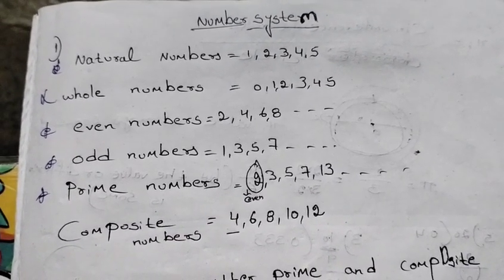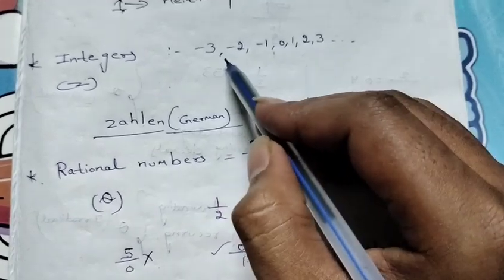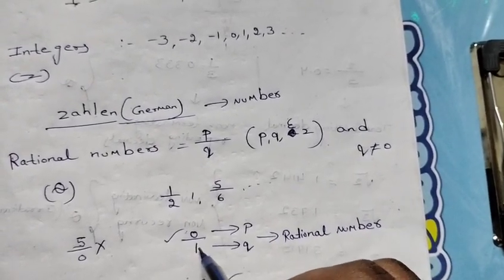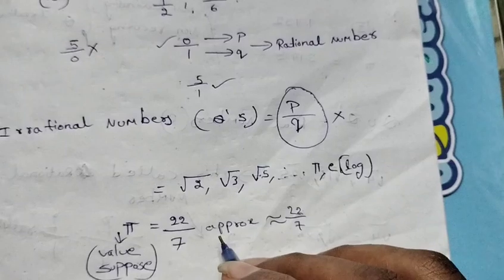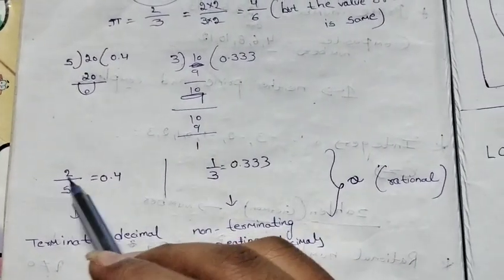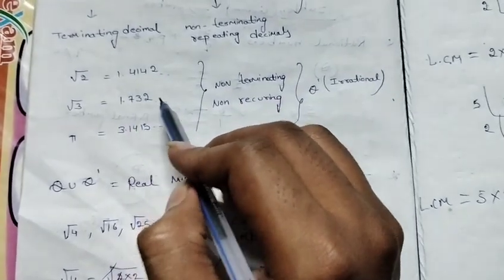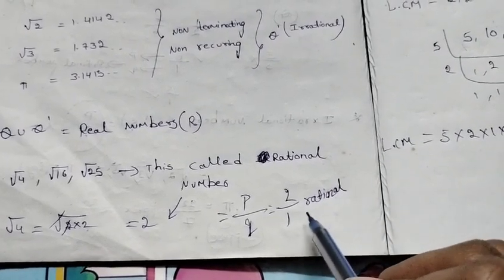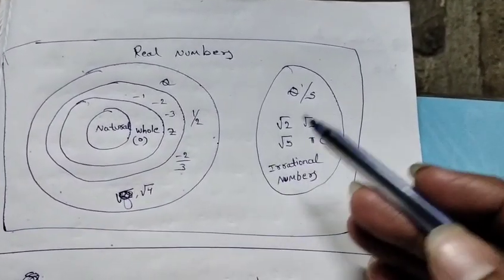Number System Basic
In this video, we are starting our maths journey with Number System basics.
This lesson is designed for complete beginners who want to understand maths from the foundation level. Each concept is explained slowly with simple examples.

📌 In this video, you will learn:
• Meaning of number system
• Classification of numbers
• Natural and whole numbers
• Integers and their types
• Basic idea of rational and irrational numbers
This video is useful for students preparing for competitive exams and also for anyone who wants to improve basic maths.

👉 Practice regularly and revise concepts for better understanding.